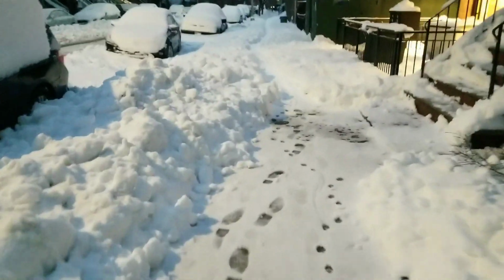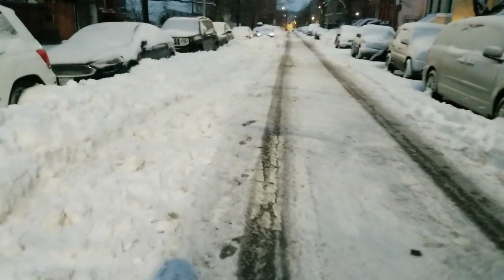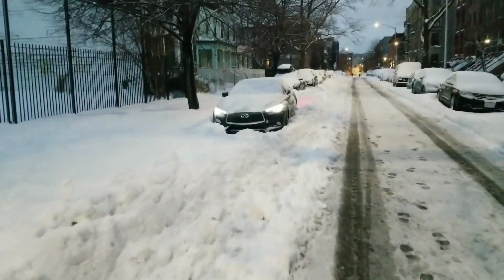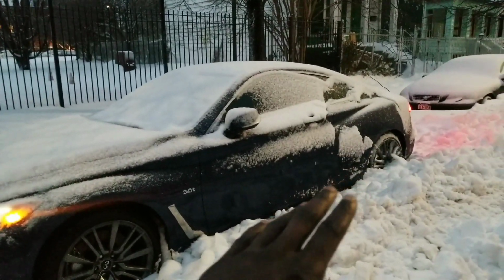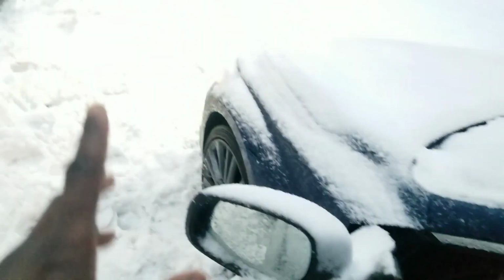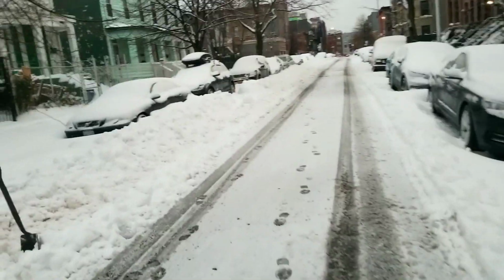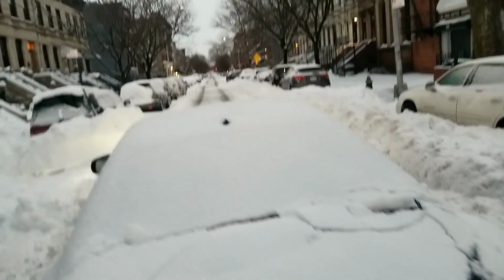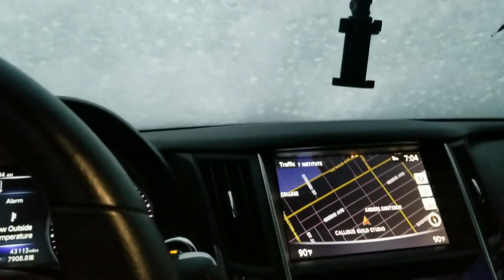Q60 IN SNOW / UPDATES